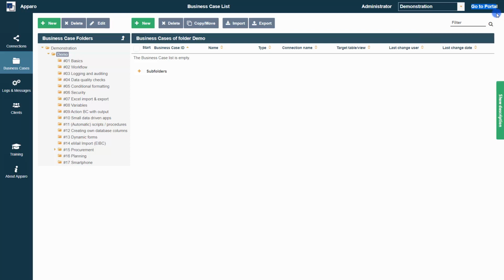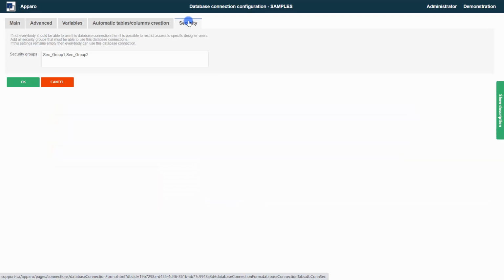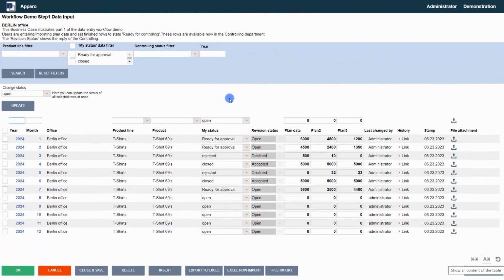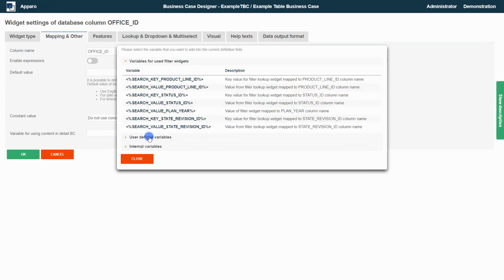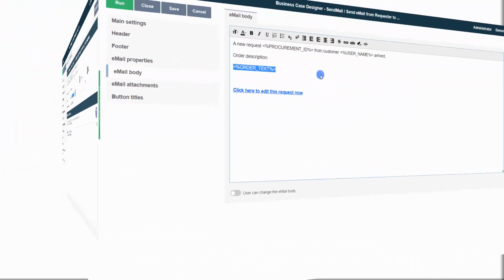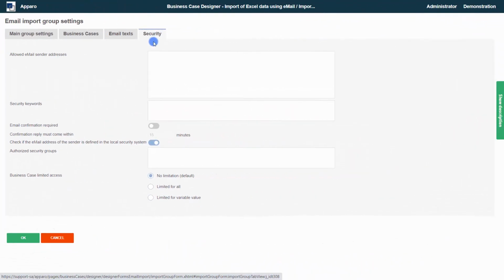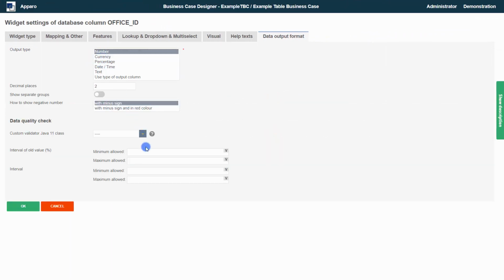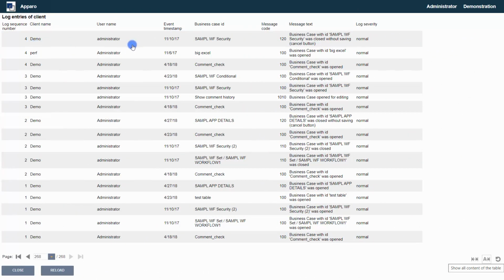What is Apparo Fast Edit?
A brief overview of all features, capabilities and application areas.